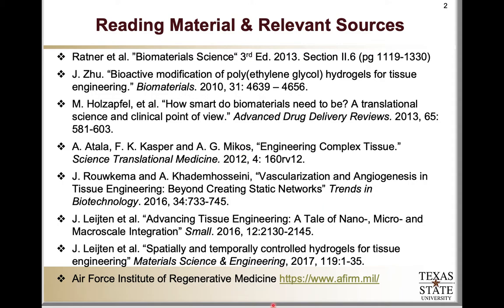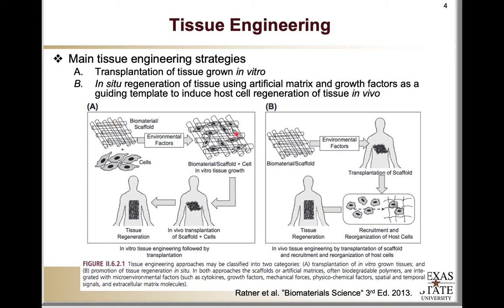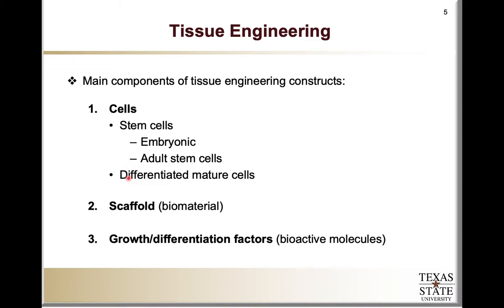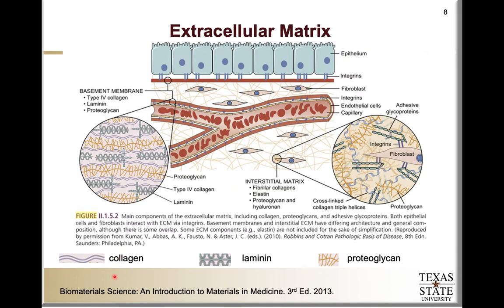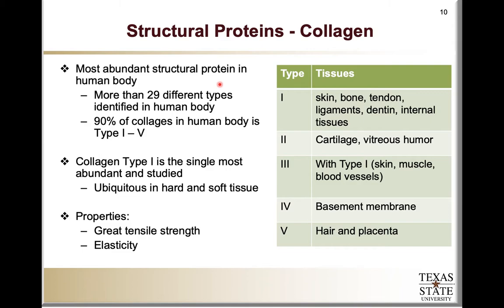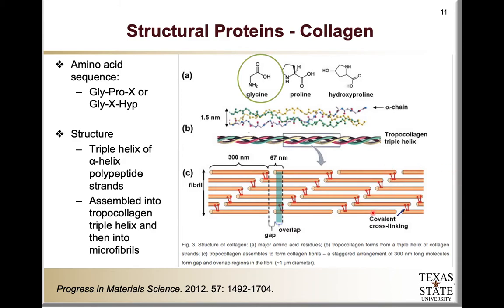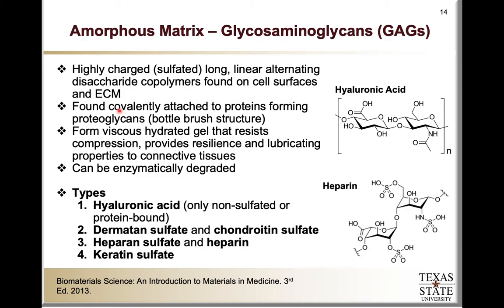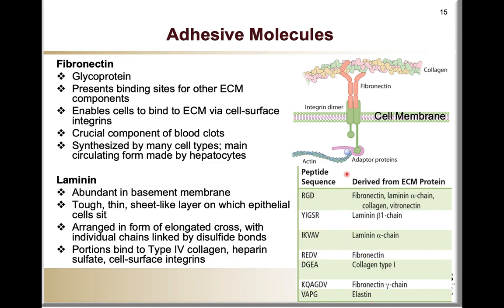MSEC 7340, Tissue Eng, Slides 1 to 15, Intro & ECM